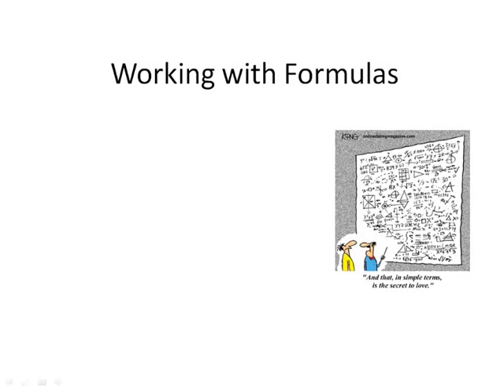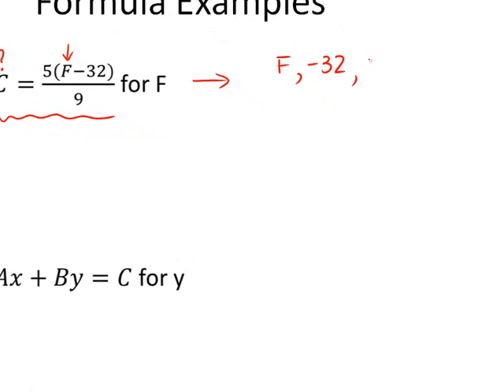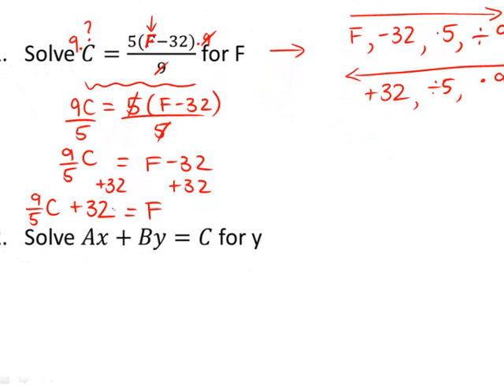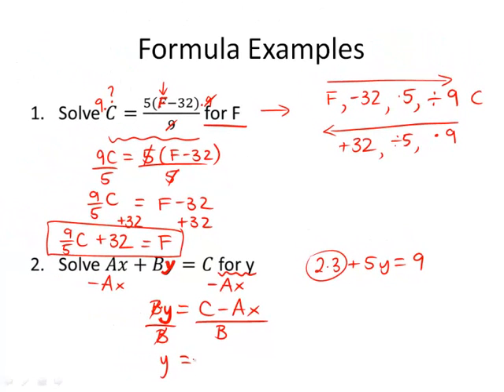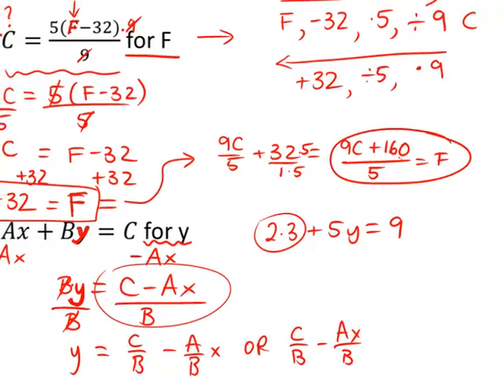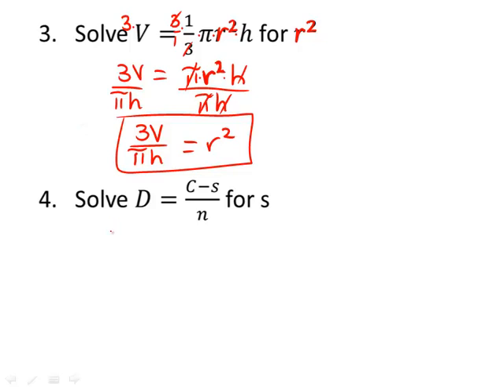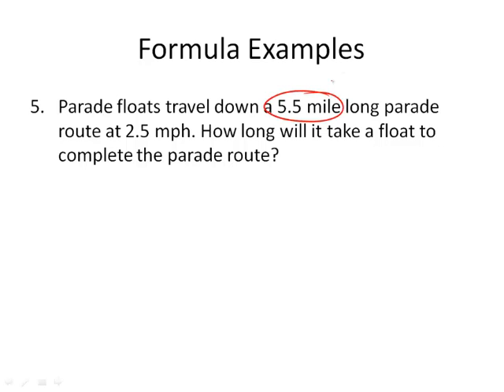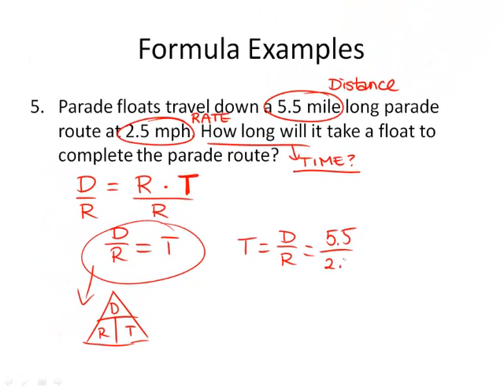12 Working with Formulas